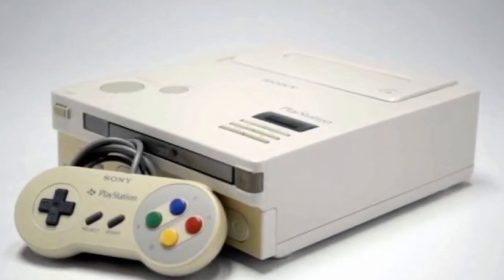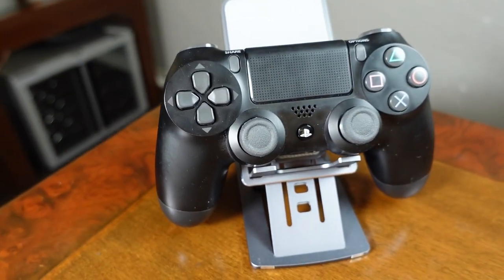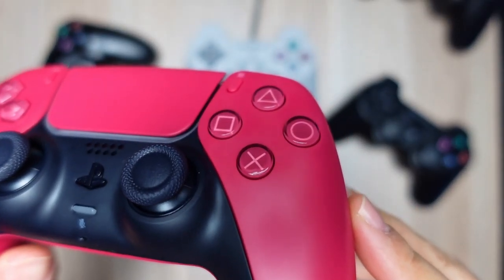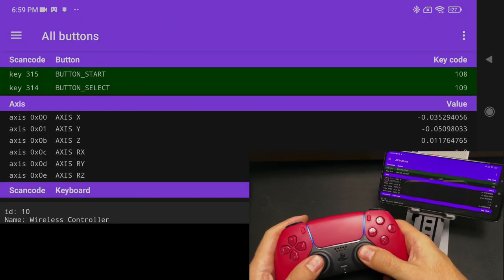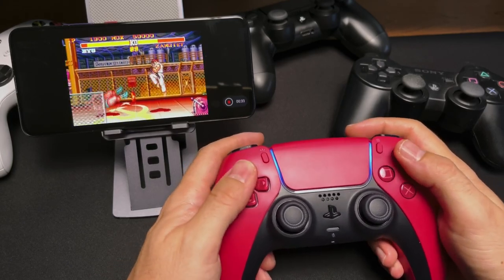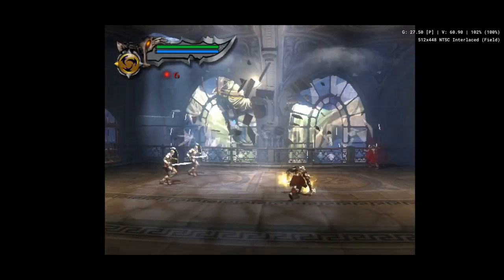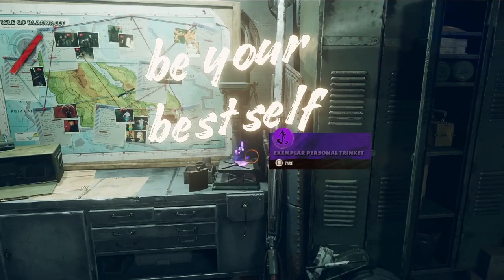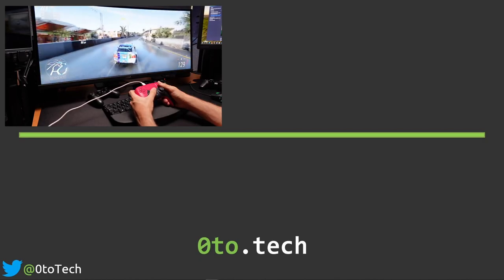Fish out of the Water – PS5’s Dualsense Review, on Android, iOS, and PC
This week we are testing the newest PlayStation Controller, the Dualsense. While it’s meant for the PlayStation 5, it’s also compatible with most platforms, so we are checking how good it is for Android, iOS, and Windows. And the results are much better than you might think.

-- Chapters –
0:00 – Intro
0:47 – Design and Functions
5:50 – Android and iOS
12:02 – PC Support
15:33 – Price